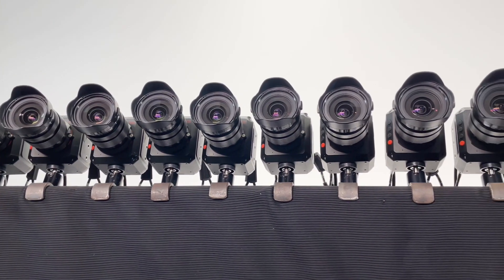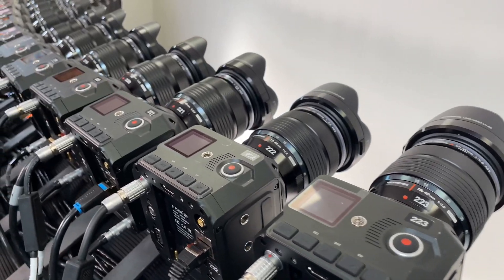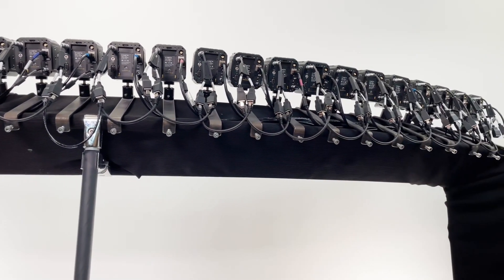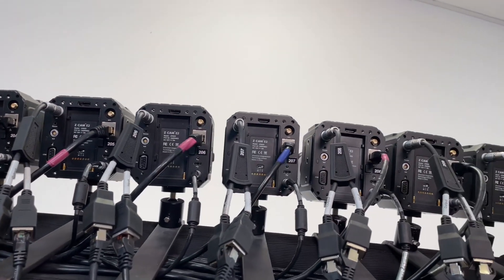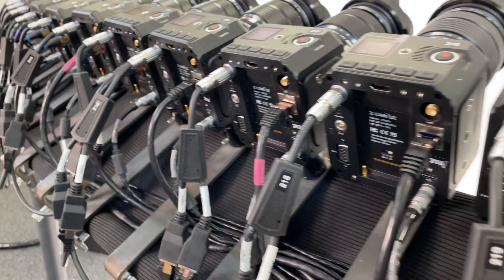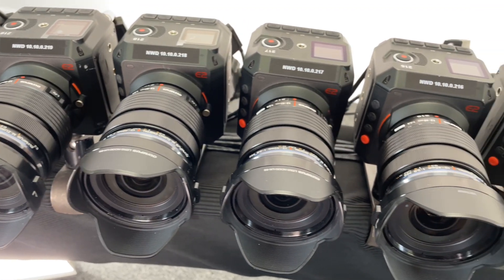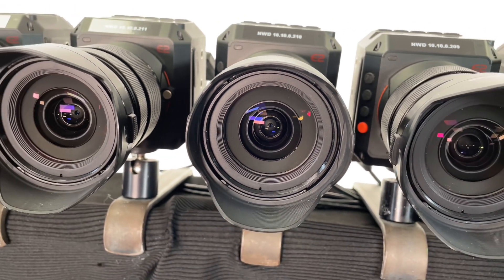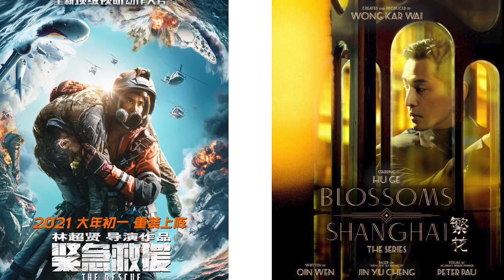The Argus Bullet Time - Genlocked Camera Array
The array of cameras are genlocked together, giving a precise perfect frame sync, so each frame on each camera is the exact same time. This allows us to slice through all the frames in one swoop or jump from frame to frame to make a sequential movement in time through the array, up to 160 times a second. So it doesn’t matter what we are filming, you will always get the exact bullet time shot that you need, first take, in 10 bit ProRes 4K.